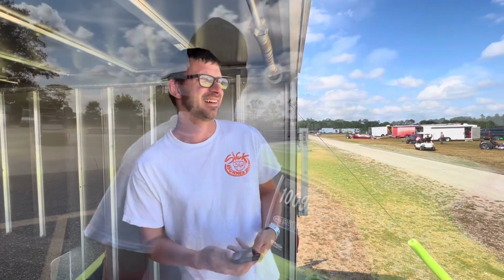Testing Out New Quick Performance 3.91 Gears At Cedar Falls Motorsports Park! Do They Help?!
Time to put the new gears to the test while trying to race 2 different classes for the first…bad decision but it is what it is lol at this point we are still out if they helped or not but time will tell!